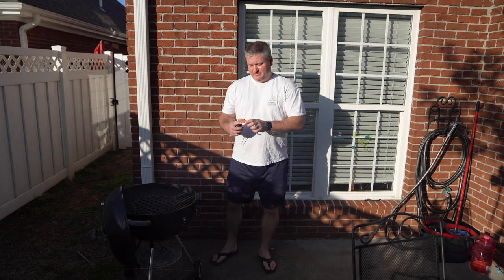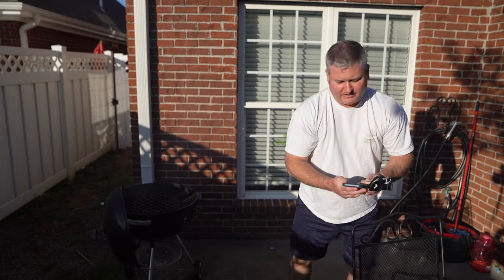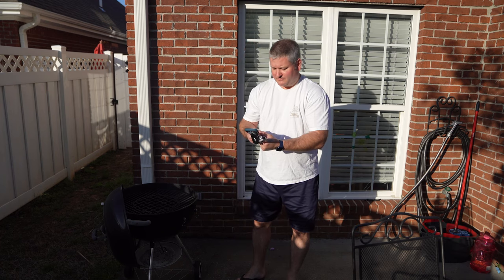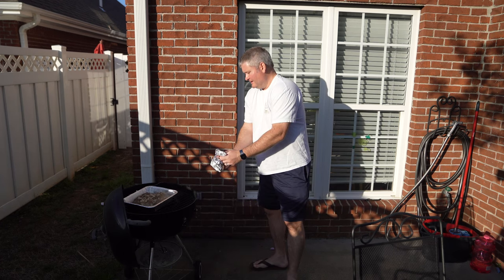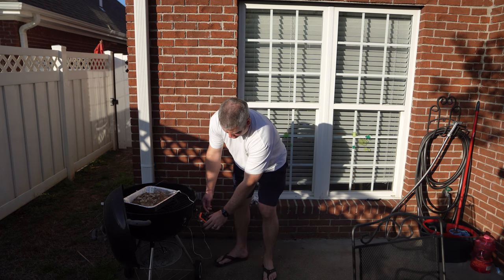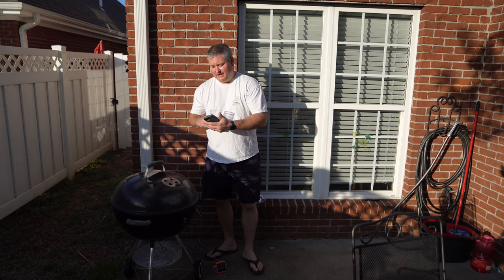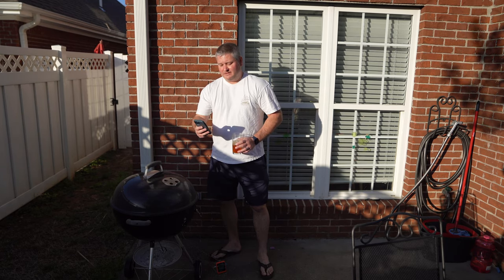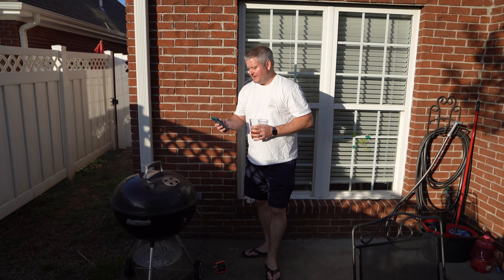ThermoPro TP930 Wireless Meat Thermometer Review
The ThermoPro TP930 features USB-C charging and pairs effortless with the ThermoPro app. Initial setup was as simple as charging the ThermoPro using the included USB-C cable, downloading the ThermoPro App from the App store and then powering on the ThermoPro so that the appm would detect it. The process could not have been more straight-forward. Using the ThermoPro app is simple. It's easy to select from a catalog of meat doneness temperatures and all to define your own parameters. The ThermoPro can monitor meat temperature and/or ambient temperature. Up to four probes can be used concurrently. It features an integrated hook for hanging and an integrated stand for placing on a table or the ground. The wires on the temperature probes were long enough to comfortably reach from my grill to the ground. This is an easy-to-use and convenient system. I'm able to walk throughout my house and continue to monitor my cooks from my phone. The device itself also features an integrated display and light, so temperatures can be monitored from the device itself if desired. Also, audible alarms can be set for when defined temperatures are met. ThermoPro really knocked it out of the park with this little device and I love the orange color too!